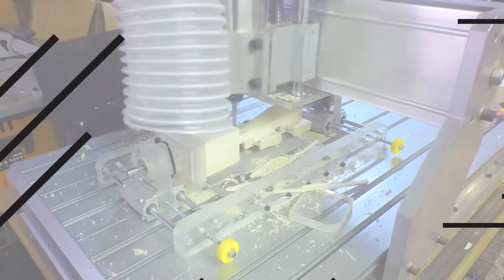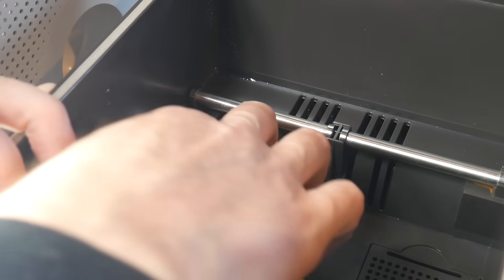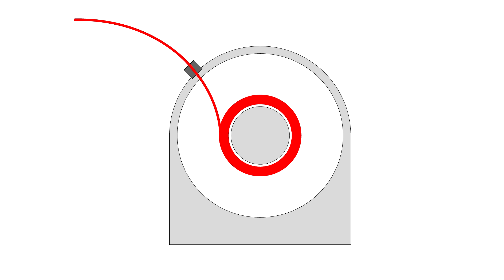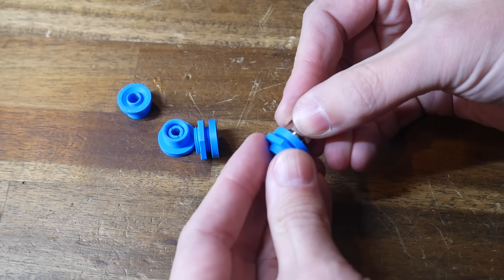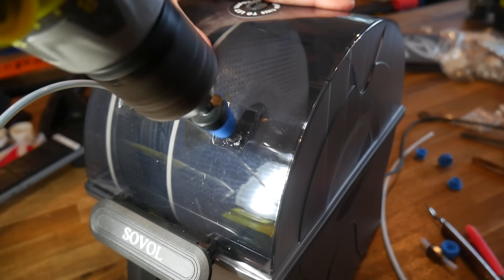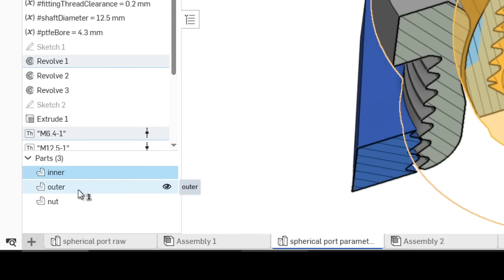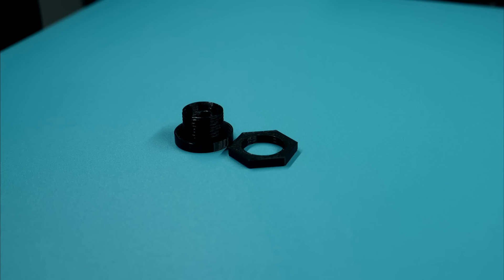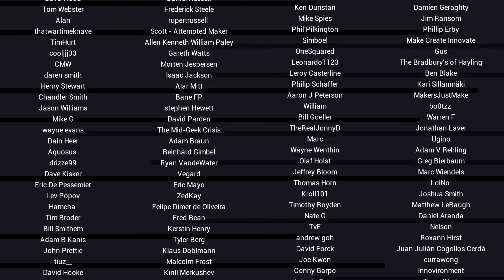Almost every filament dryer can be improved with this simple upgrade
Filament dryers are everywhere, and a lot of them are low effort designs with the same problems. Besides inadequate ventilation, many dryers have a poor exit angle for the filament, which is rigidly fixed in place and promotes friction and tangles.

In this video, I showcase my spherical filament port that can be fitted to almost any dryer, or maybe even another project. It’s free, open source and highly customisable.

0:00 Introduction

0:41 This filament dryer is not good

3:35 My proposed solution

4:58 Hardware required

7:23 How to customise the CAD

8:59 Printing instructions

9:50 Assembly

11:34 Conclusion